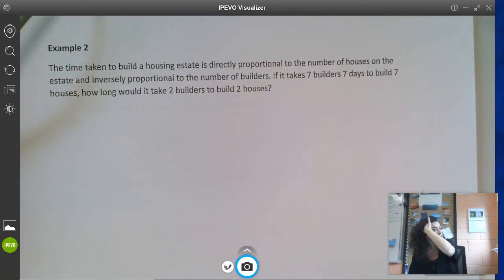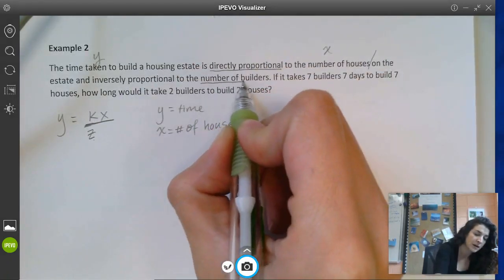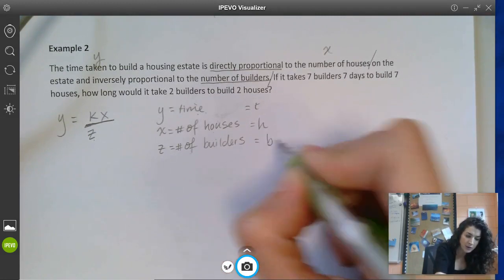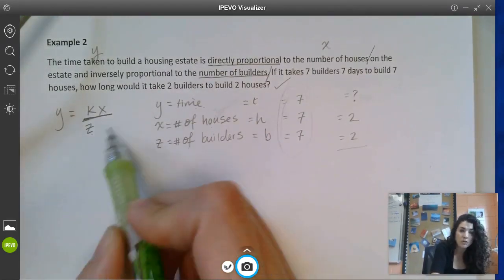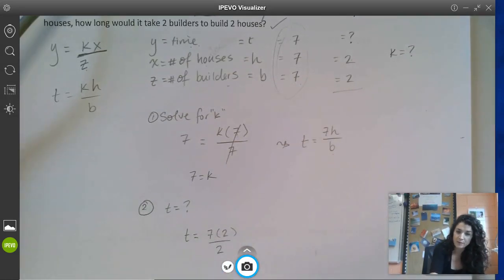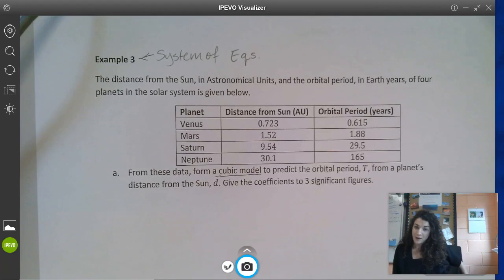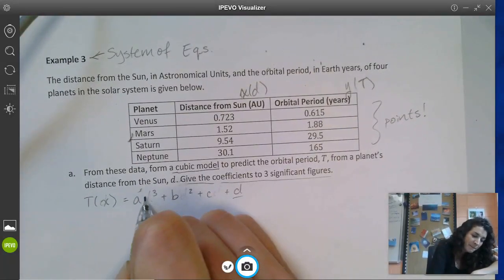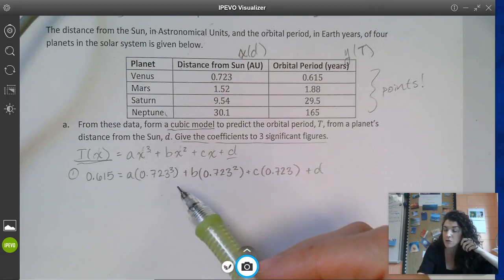10.3 Notes 2